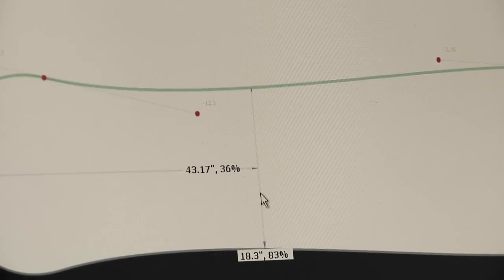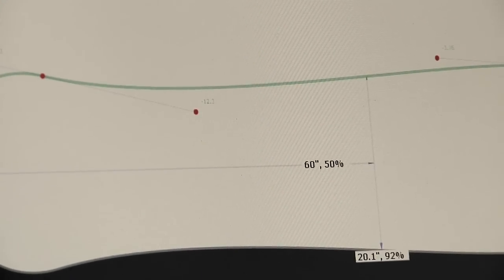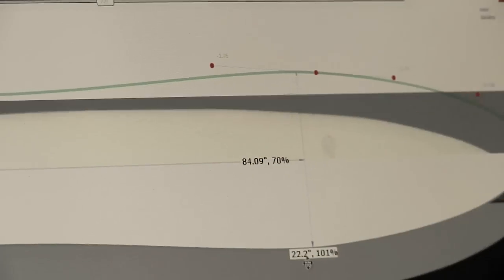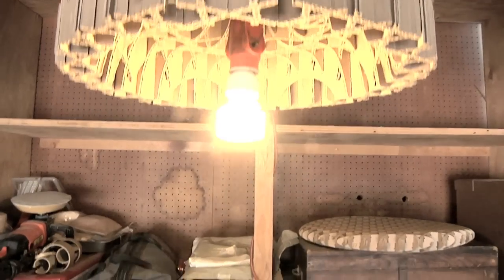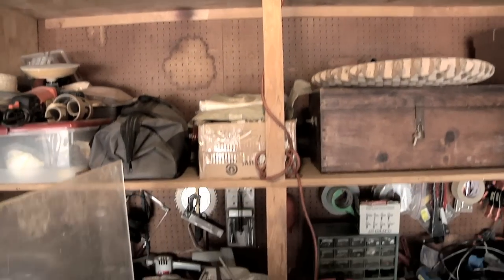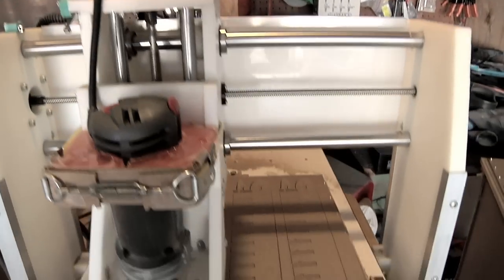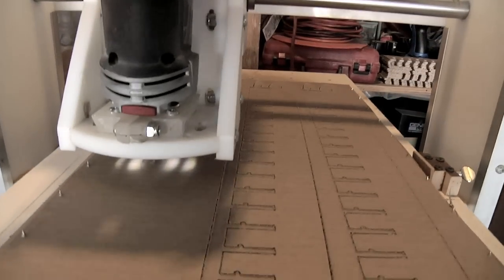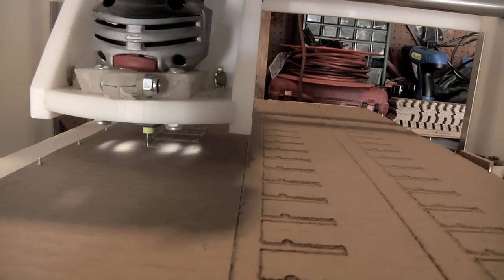InnerViews - Mike Sheldrake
Episode 2
Welcome to Inner-Views, a new Korduroy.tv series about interesting people who surf. Mike Sheldrake is an eccentric genius from Orange County has developed a system for making surfboards out of cardboard boxes. He's currently working with Korduroy on a cardboard surf fin and collaborating with Cy on some crazy new camera equipment. Watch and learn more about this cat here...